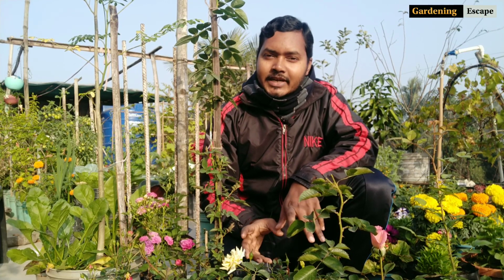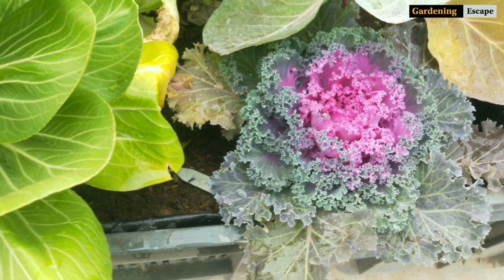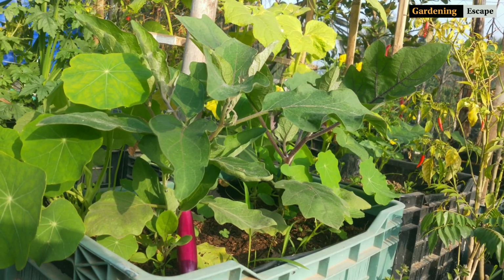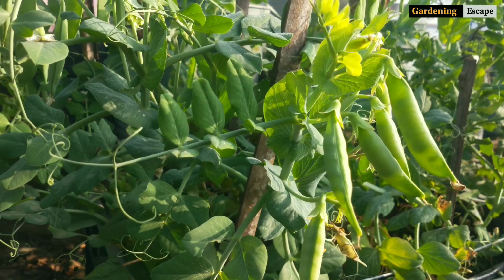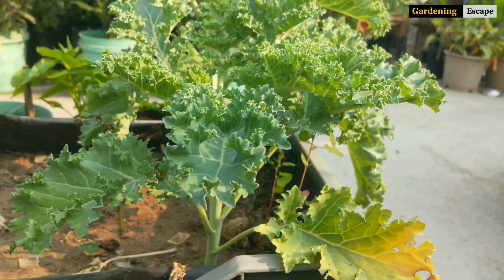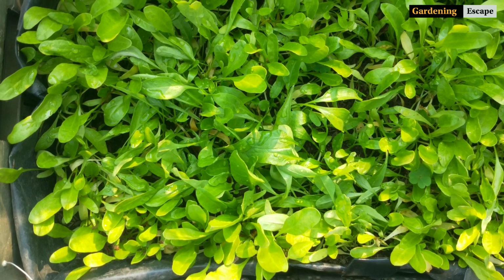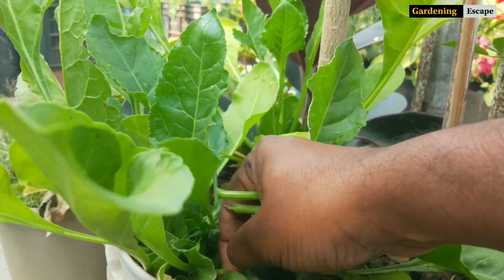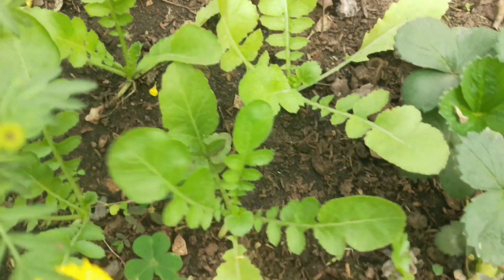My Winter Veggie Garden Tour | Vegetables to Grow From November to January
Join me @Gardening Escape  in these social media platforms so that we can connect with each other..